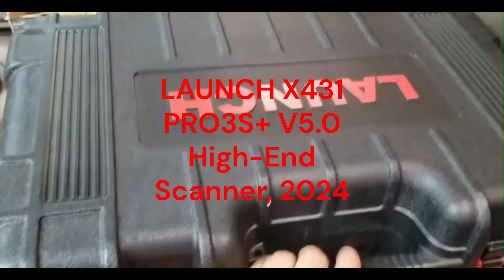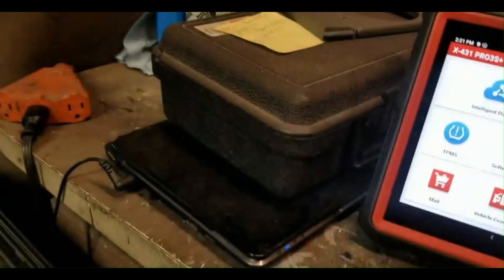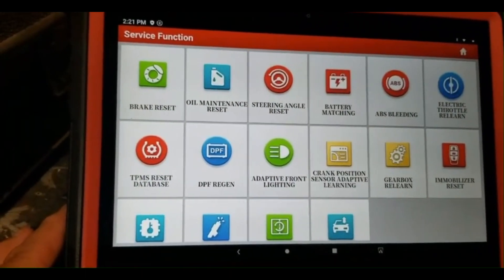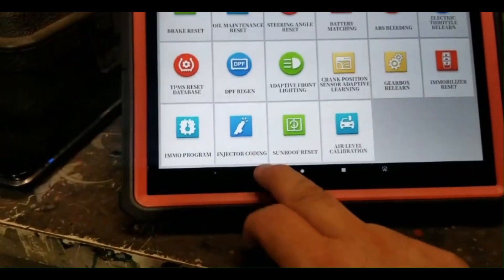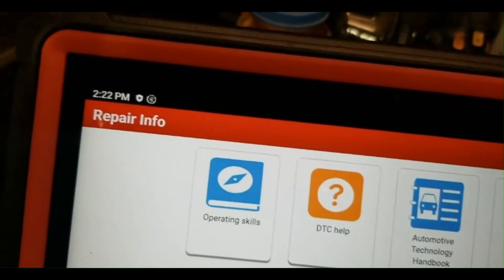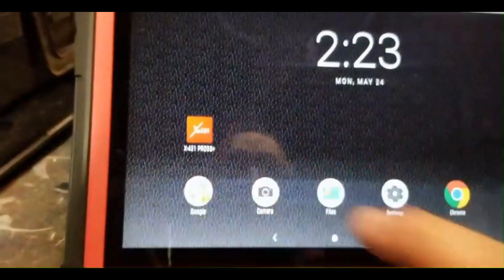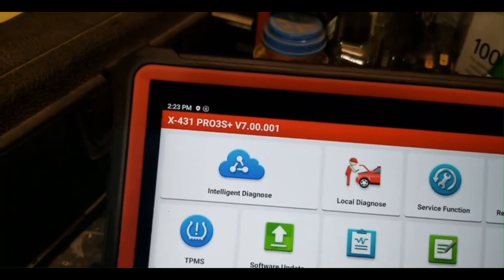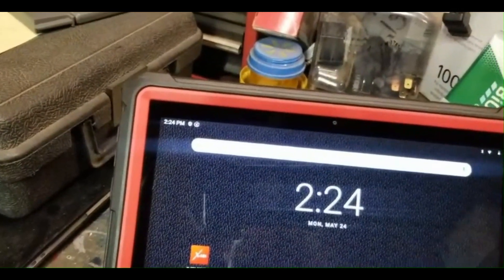Launch X431 PRO3S+ V5.0 Review & Demo | Professional OBD Scanner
In this video, I review and demonstrate the LAUNCH X431 PRO3S+® V5.0, a professional-grade OBD scanner designed for serious DIYers and professional mechanics.

This scanner can handle almost any automotive diagnostic task, from basic code reading to advanced system diagnostics and bidirectional testing.

🔧 Why the LAUNCH X431 PRO3S+ V5.0?

✅ Full system diagnostics (Engine, ABS, SRS, Transmission, BCM, etc.)
✅ Bidirectional control (active tests)
✅ Topology mapping
✅ 55+ service functions
✅ ECU coding & adaptations (vehicle dependent)
✅ 2 years of free updates included

Built for 2024 and beyond, this is a powerful tool for anyone who wants dealership-level diagnostics at home or in the shop.

👉 Special Year-End Price

🎁 Perfect gift idea for:

DIY mechanics

Professional technicians

Anyone upgrading their garage tools

📘 Recommended Learning Resource

How to Diagnose and Repair Automotive Electrical Systems
🚗 Entry-Level MotorBook (Top Seller on Amazon)

A great companion book to help you better understand wiring, sensors, and diagnostics when using advanced scan tools.

Scanner setup & interface

Live data & active tests

Service functions overview

Real-world diagnostic examples

Who this scanner is best for

Your support helps me keep creating honest reviews and real-world DIY repair content.